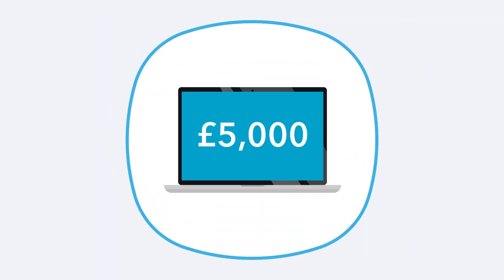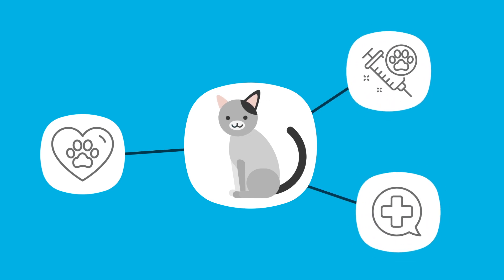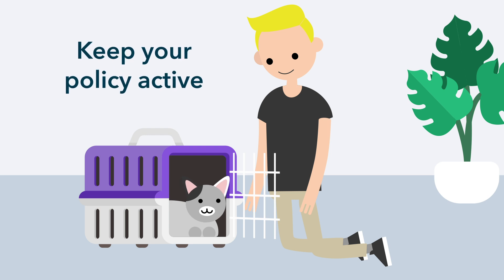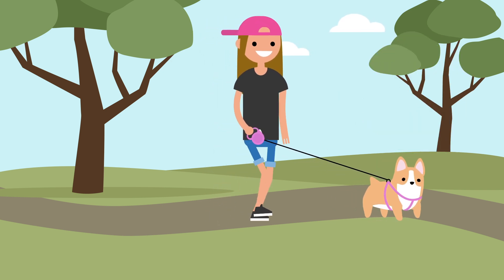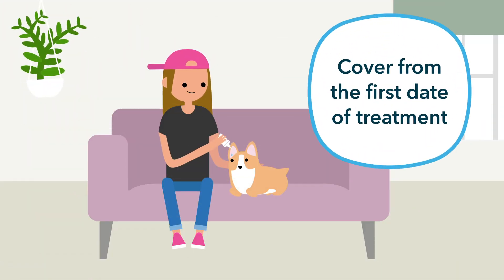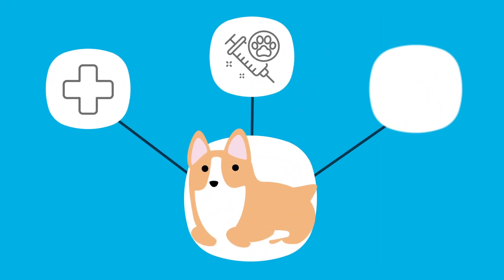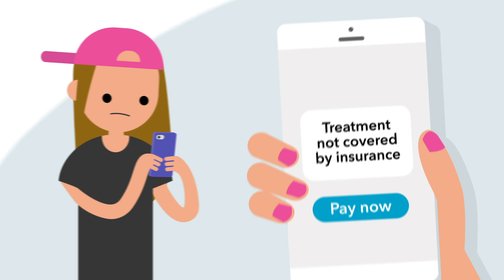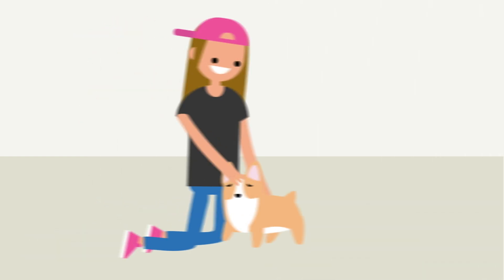Co-op Pet Insurance: Our cover types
Co-op Pet Insurance offers two types of policy, lifetime and time limited. Watch this short video to find out more about the types of cover.